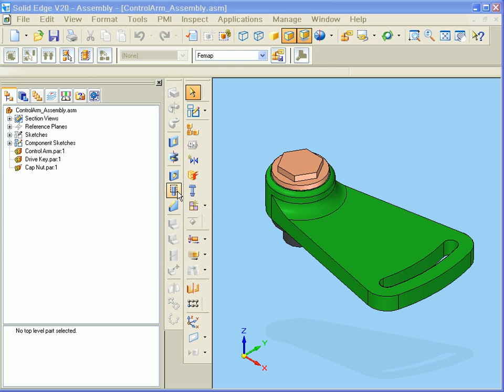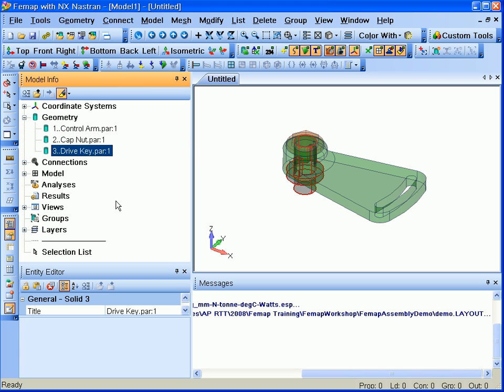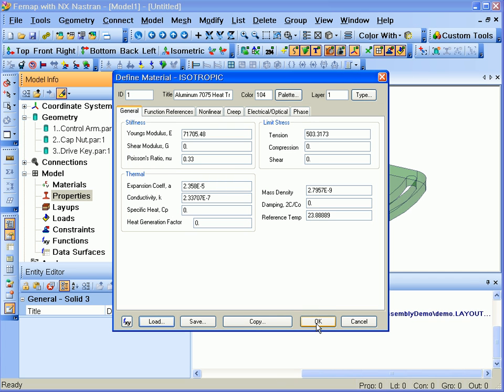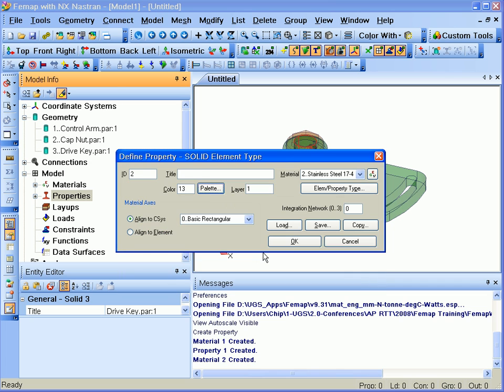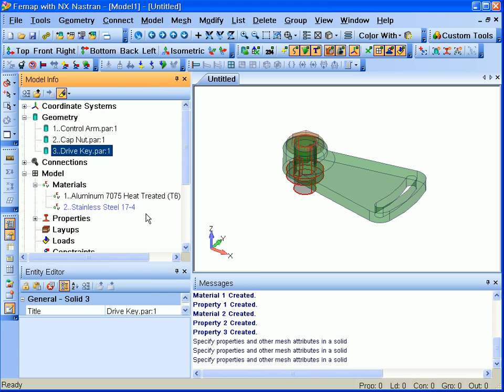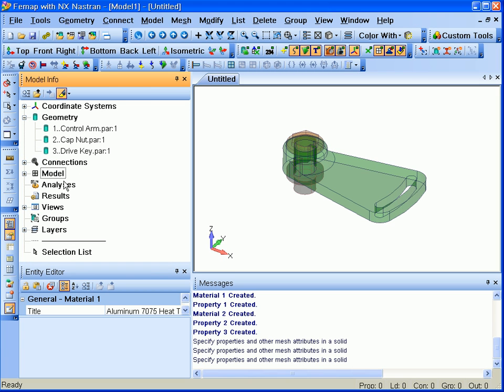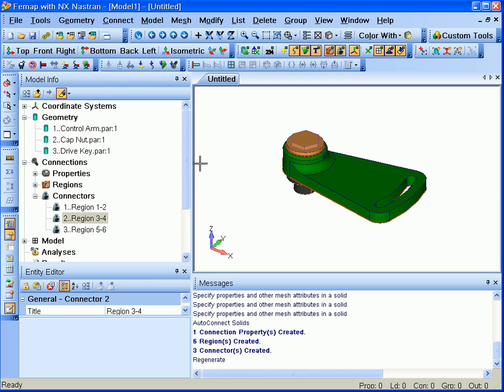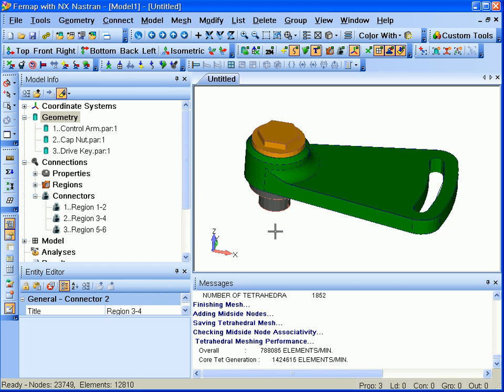FEMAP V3.1 y SolidEdge V20 - Análisis de un Ensamblaje (Parte-II)